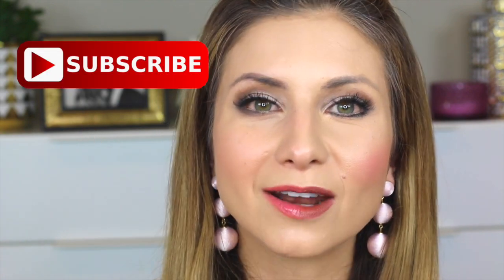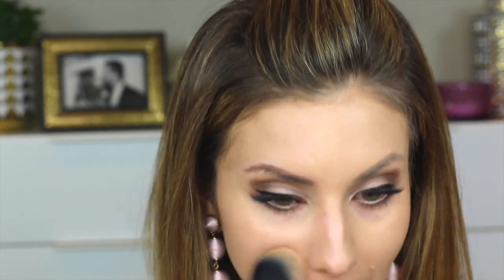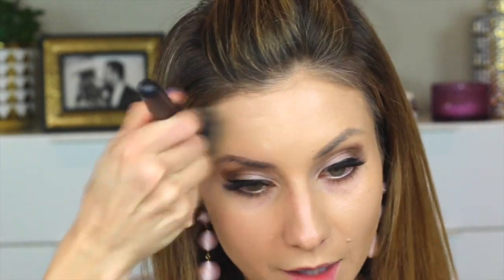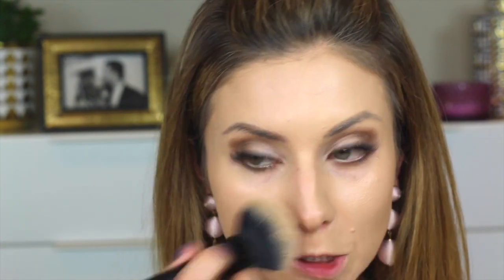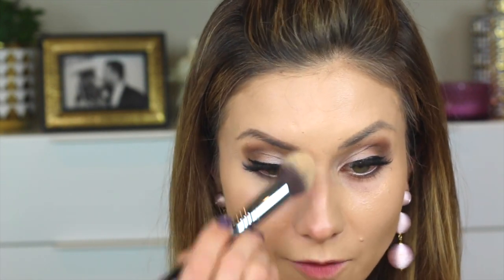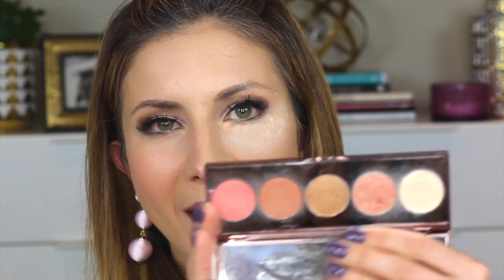Youthful Makeup | Dos, Don'ts & What YouTube is Teaching You that May Make You Look Older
Hi Friends! I hope you find this video helpful if you are having trouble with your makeup making your skin look older or magnifying the texture in your skin, I hope these tips and product suggestions help. Leave me all your questions down below. Thank you! xoxo Lisa

Danessa Myricks Vision Cream Foundation:
Gorgio Armani Luminous Silk Foundation (I'm 4.5)
Kevyn Aucoin Concealer:
Beauty Blender:
Laura Mercier Secret Brightening Powder:
Cream Blush:
Mac seems to have discontinued the blush I used, I am linking Bobbi Brown's Cream Blush Formula
NARS Eyeshadow "Dione" is what I used but I dont see it on Nordstrom's site anymore
Maybelline Gel Liner for Inner Rim
Pixi "CopperGlow" Liner
Face Atelier Gloss "Memphis"
MAC Lipstick "Taupe"